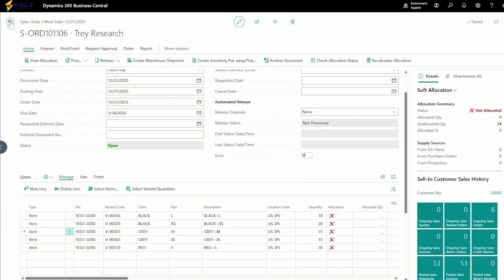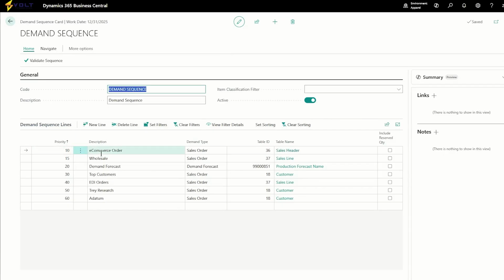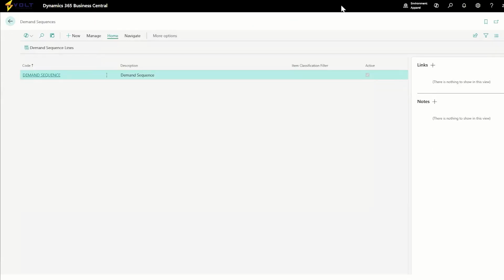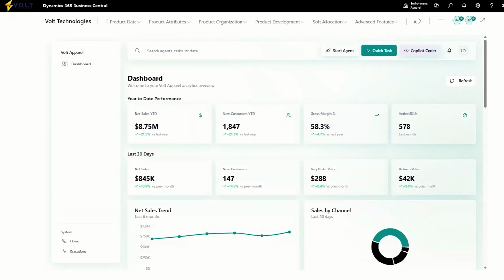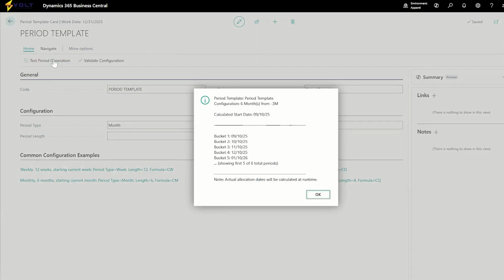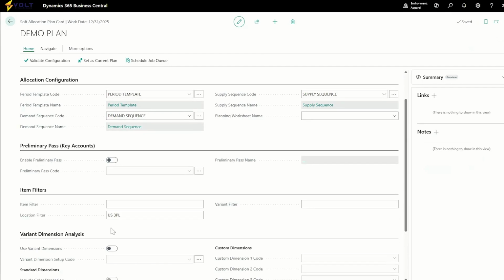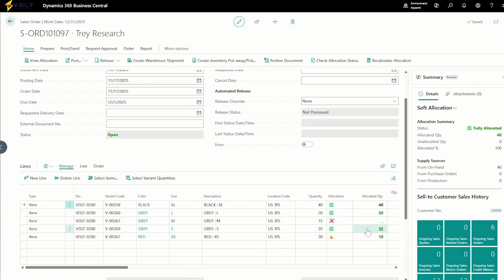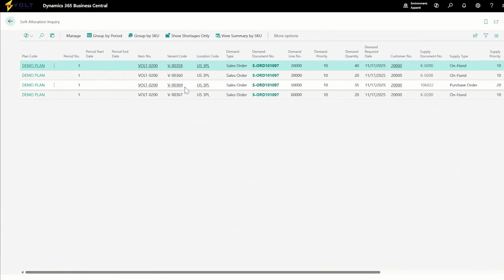Volt 365 Apparel: Soft Allocation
What the shift from on prem to Dynamics 365 Business Central really changes:

⚡ “Why” visibility in one click. Drill into soft allocation inquiry to understand supply sources and partial allocations without hard holding inventory

⚡ Smarter supply matching automatically. Pull from on hand first, then inbound purchase orders, then transfers so availability stays predictable

⚡ Planning that matches how merch teams work. Build allocation periods by day, week, month, quarter, or year with generated time buckets

⚡ A repeatable allocation plan you can reuse. Combine demand and supply rules, plus filters and dimensions, into one consistent process

⚡ Instant clarity on what is covered. See allocated versus unallocated quantities and percentages at the line level before teams overpromise

With Volt 365 Apparel, allocation becomes a competitive advantage. It is rule driven, transparent, and built for omnichannel demand.